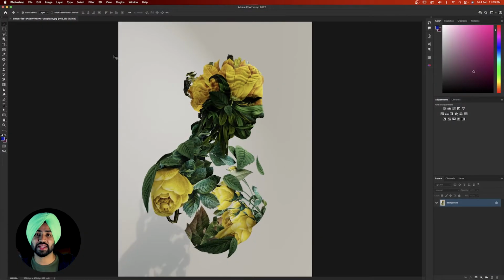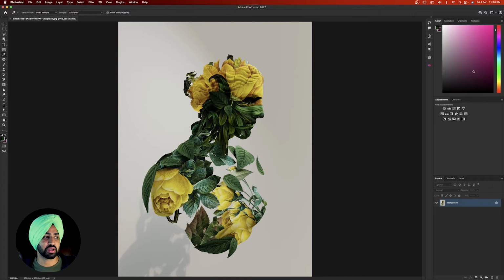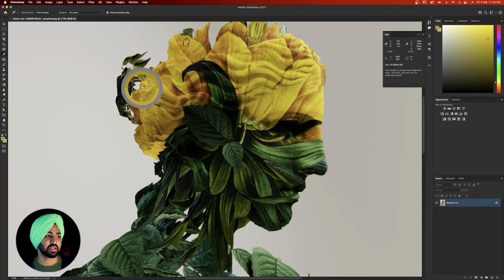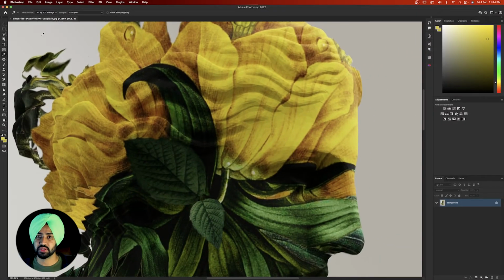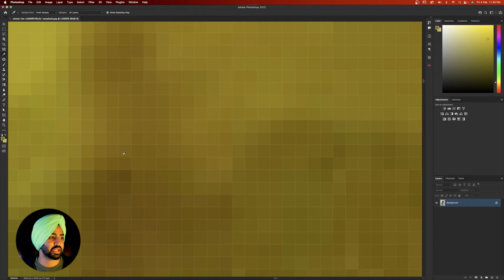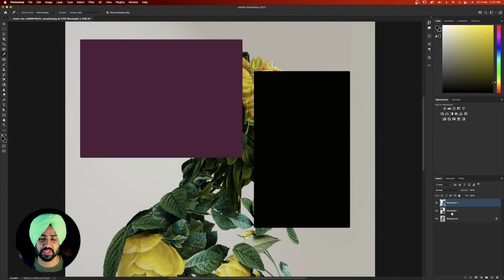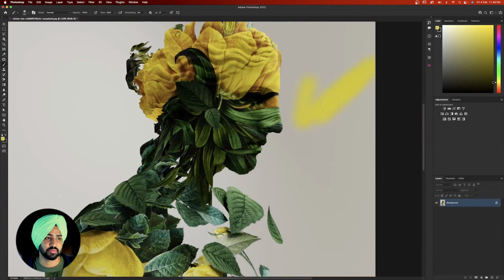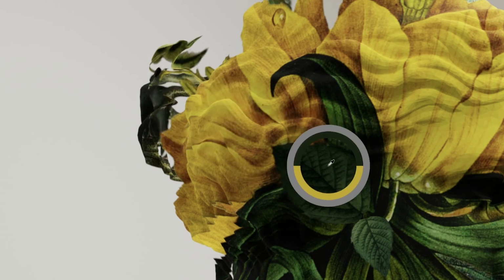Eyedropper tool - Adobe photoshop tutorial Part - 8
In this video everything about Eye dropper tool is explained which includes point sample, layer selection, color selection while using Brush tool etc.